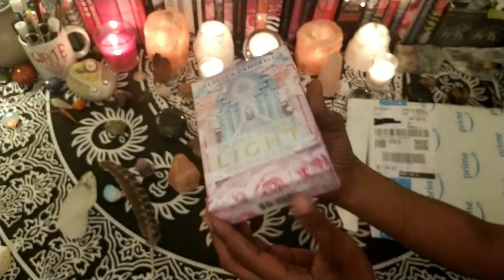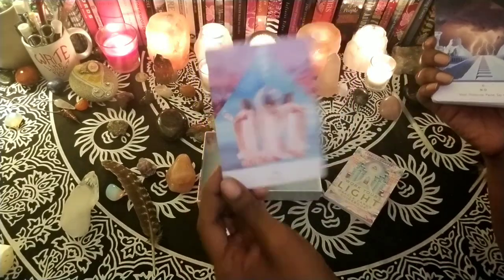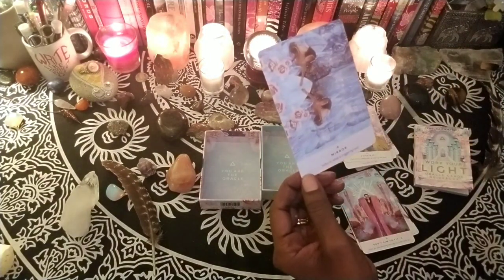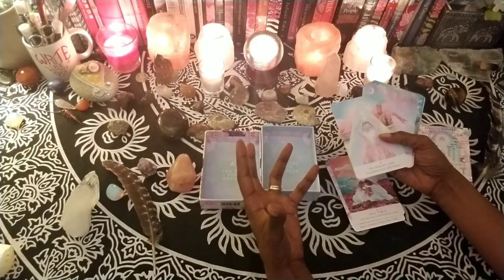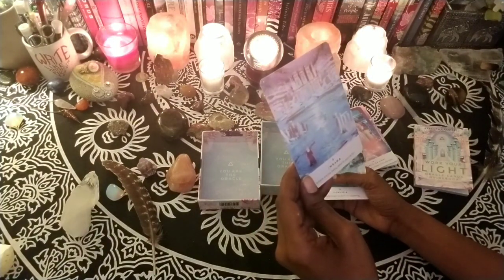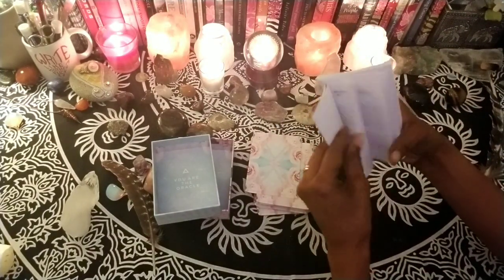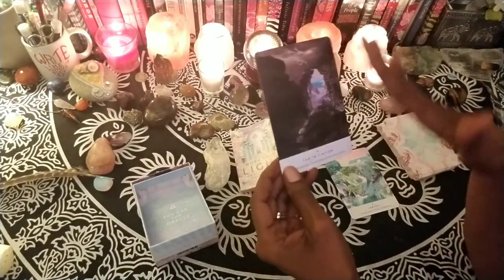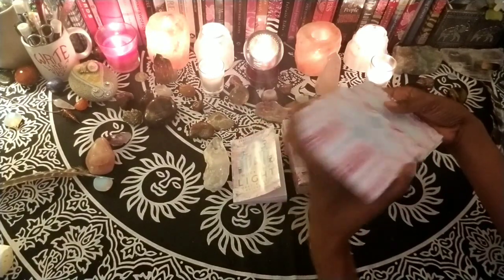Work Your Light Oracle Unboxing (Giveaway is Closed)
Here's an unboxing video of the Work Your Light Oracle. Enter for a chance to win one of two Work Your Light Oracle Decks. All you simply have to do is leave a comment on how you are working your light and to count you in. I will close the Giveaway for submissions on Friday, June 15, 2018.

**I said the giveaway would end this Sunday in the video - but I decided to give ample time for submissions.**

Want more insight on how to infuse law of attraction into your life?
I have 185 blog posts on all things inspirational and life changing